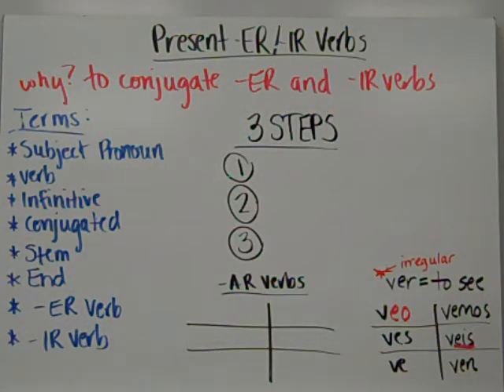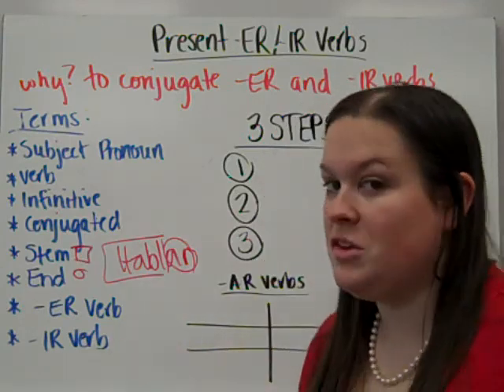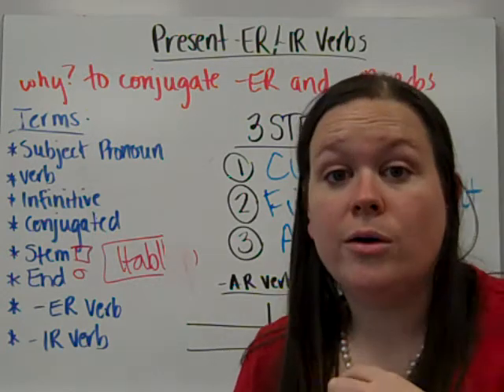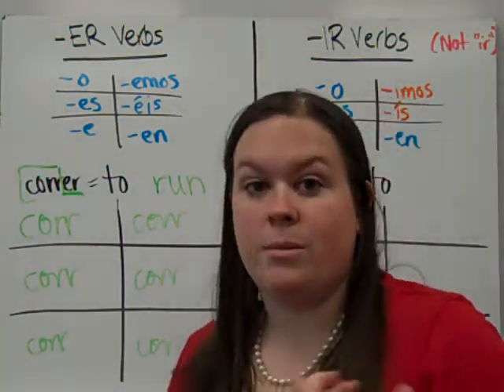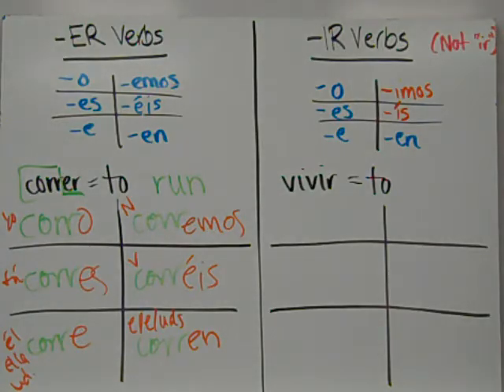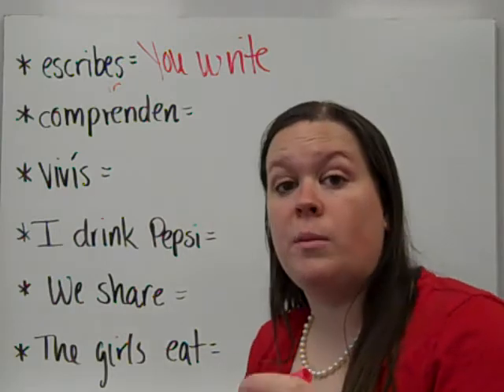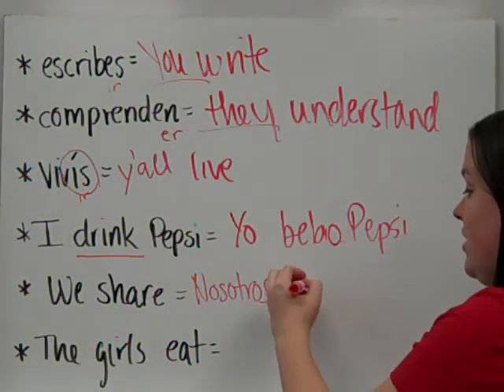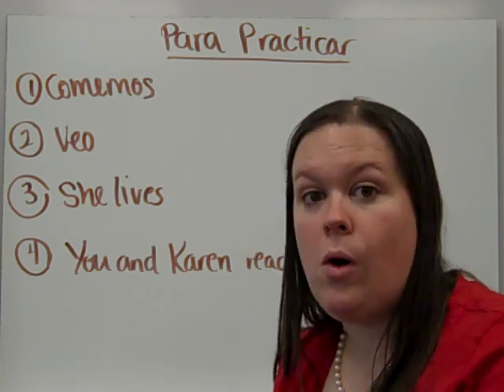Present -ER -IR Verbs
Conjugating -ER and -IR verbs in present tense.